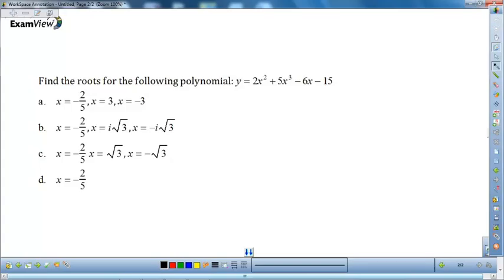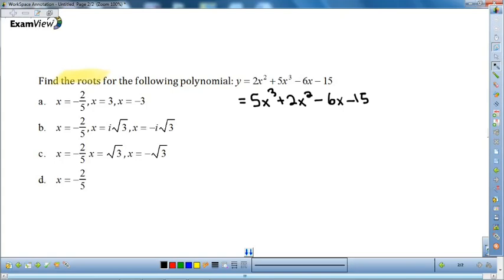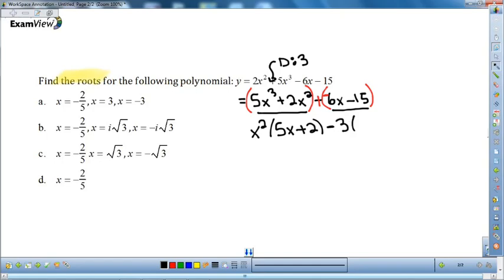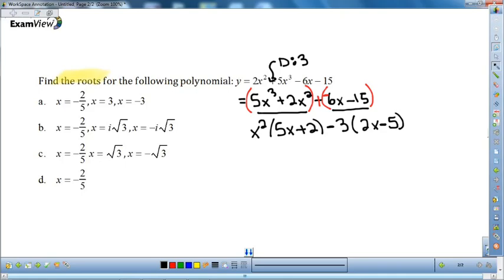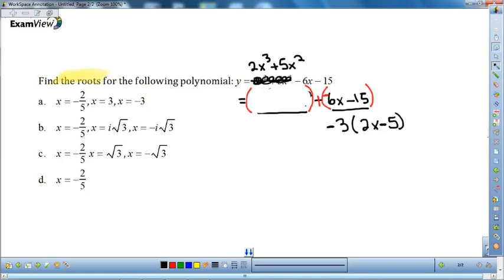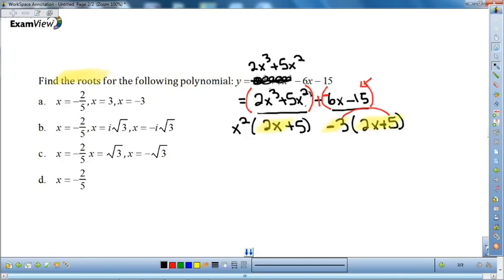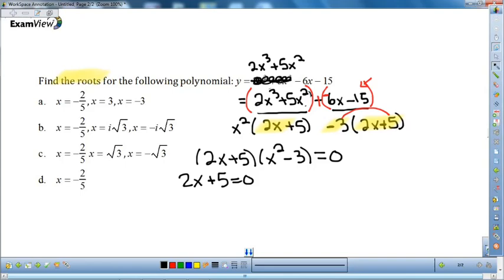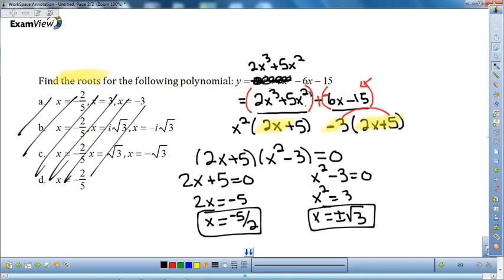Alg2 Unit 4 #11